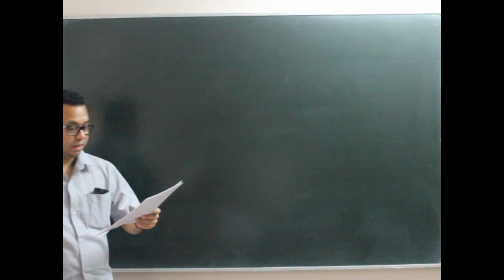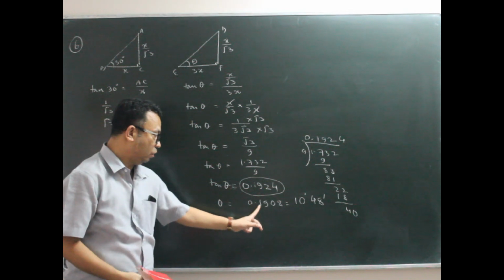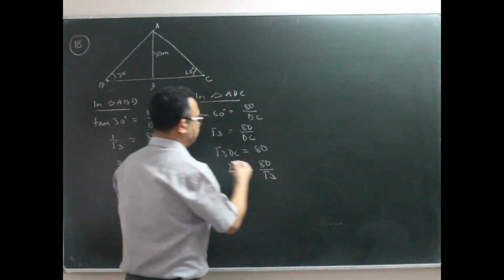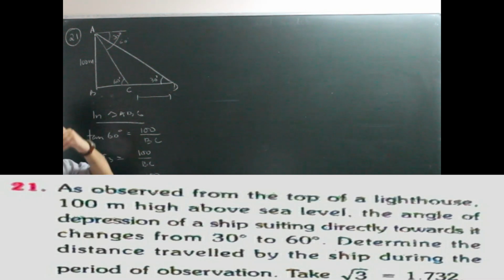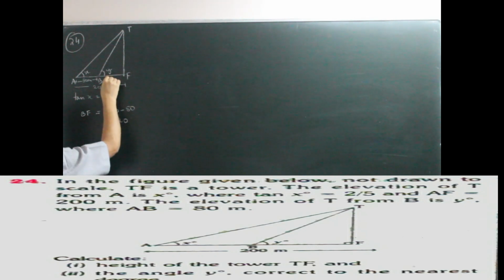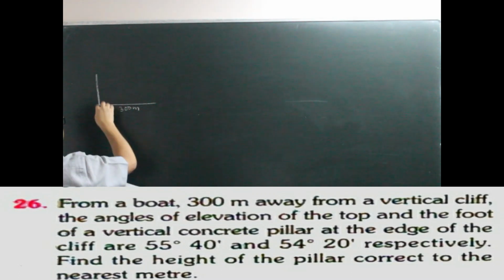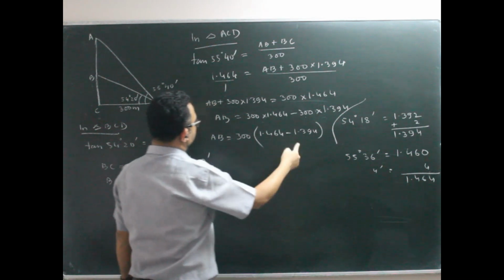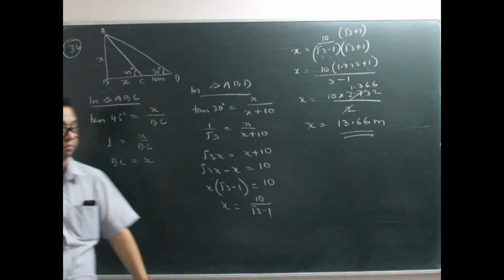ICSE CLASS X MATHS HEIGHT AND DISTANCE PART 2